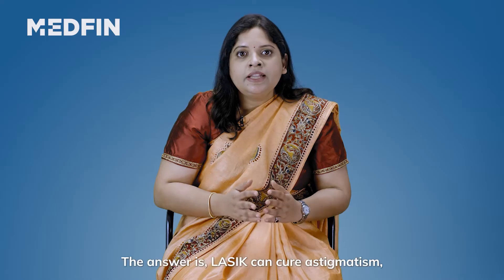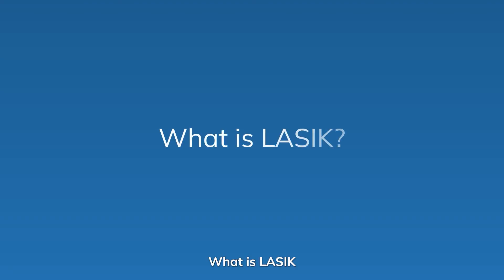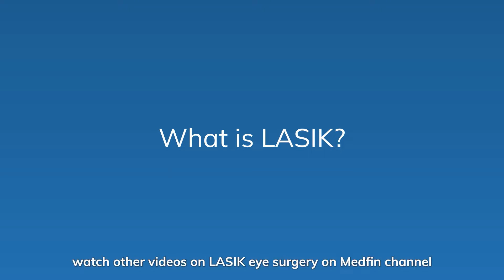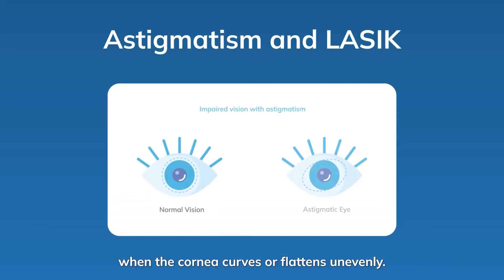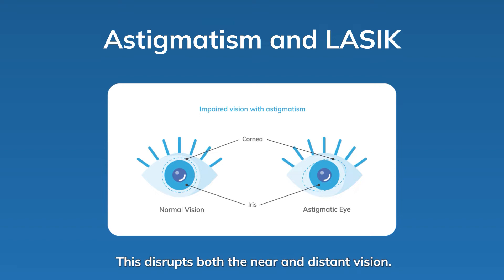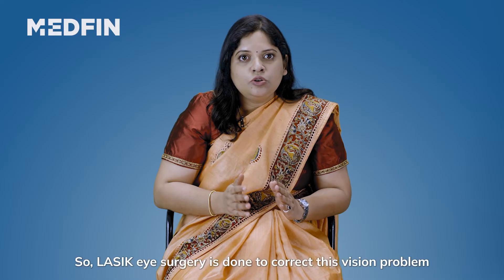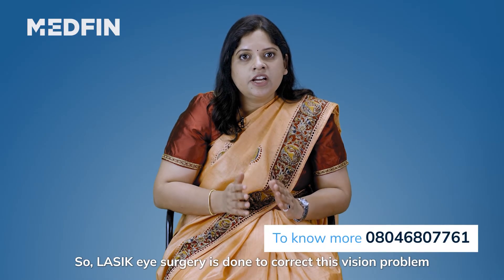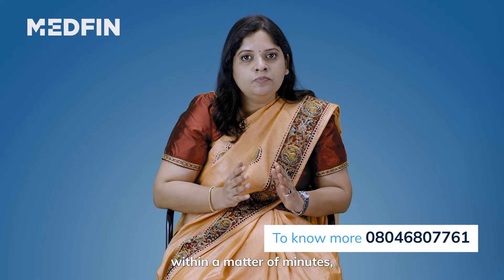Can LASIK Eye Surgery Fix Cylindrical Errors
Video Chapters:
0:00 Introduction
0:43 Cylindrical errors
1:02 Does LASIK cure astigmatism and presbyopia?
1:17 Astigmatism and LASIK?
2:05 Presbyopia and LASIK
2:21 How can presbyopia be treated?
2:54 Refractive lens exchange

If you have cylindrical errors in your vision, you may be wondering if LASIK eye surgery is a viable option for you. In this video, we explore the question of whether LASIK can fix cylindrical powers and cure cylindrical astigmatism.

Our expert ophthalmologist will explain what cylindrical errors are and how they differ from other types of refractive errors. We will then delve into the various options for LASIK eye surgery for cylindrical power, including traditional LASIK, wavefront-guided LASIK, and topography-guided LASIK.

We will also discuss the factors that can affect the success of LASIK for cylindrical astigmatism, such as the degree of the astigmatism, the thickness of the cornea, and the shape of the eye. Our ophthalmologist will provide insights into what to expect during the LASIK consultation and surgery process, as well as the potential risks and benefits of the procedure.

If you are considering LASIK to correct your cylindrical errors, this video will provide valuable information to help you make an informed decision about your vision correction options. With the right treatment and care, LASIK may be able to effectively cure your cylindrical astigmatism and help you achieve clearer, sharper vision.

Cylindrical errors occur when the optical power of the eye becomes too powerful or too weak. Lasik is the right answer to astigmatism, a cylindrical error, as it can be corrected with Lasik surgery by changing the shape of the cornea to diminish astigmatism symptoms.

Lasik eye surgery, anyways, has been extremely effective in helping people gain freedom from specs and contacts.